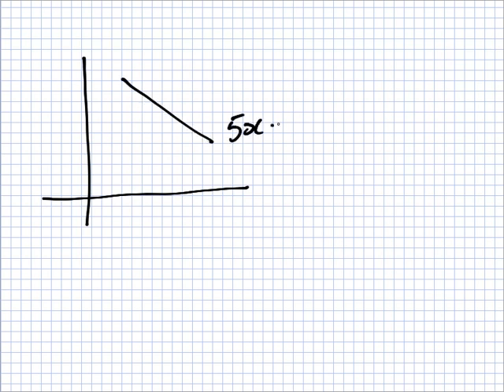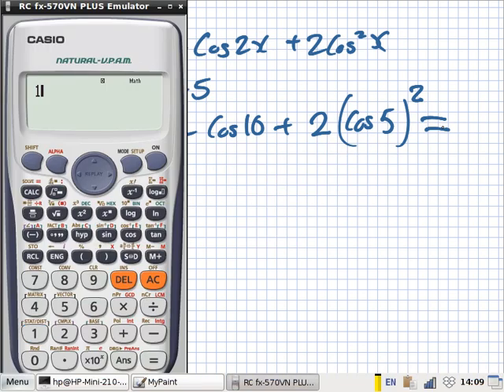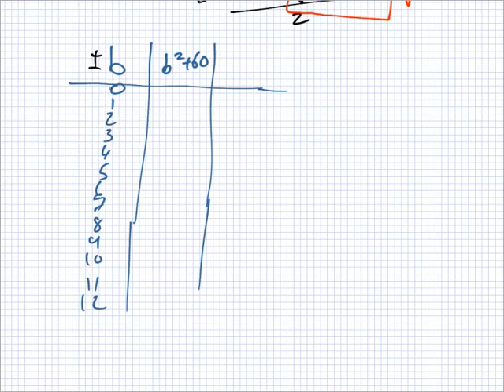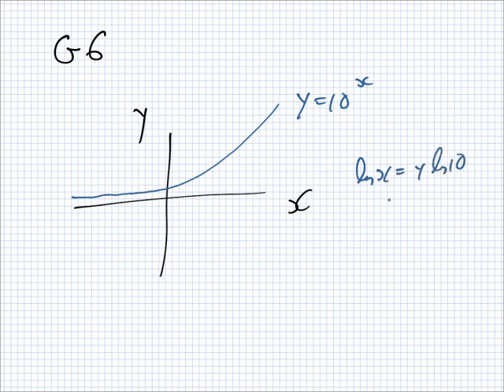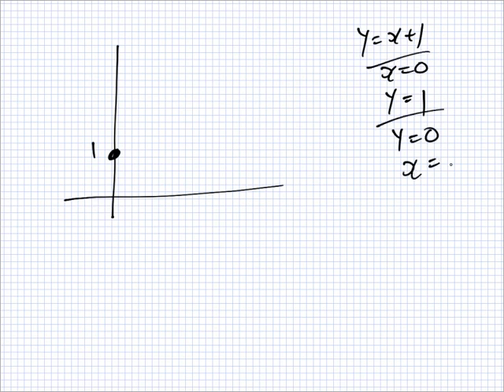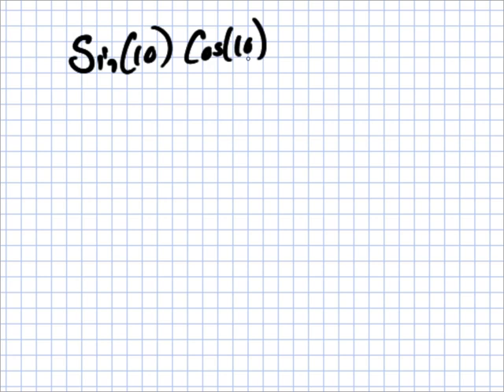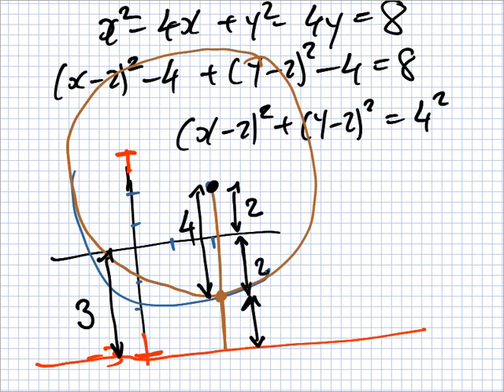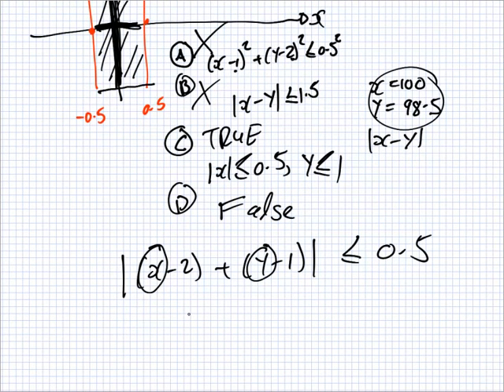Charles Prep Final Lesson